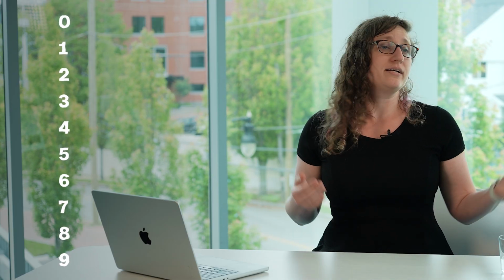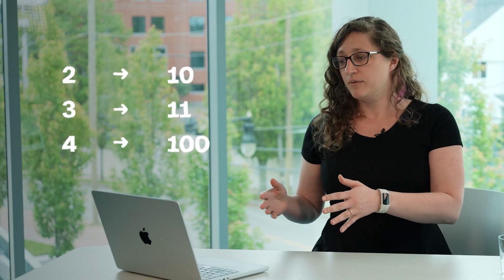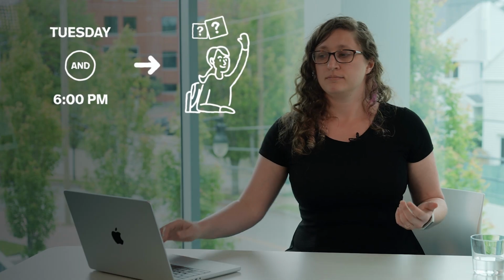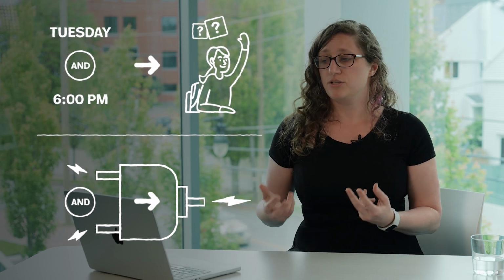Tech Talk with Molly Domino: Why Do Computers Think in Binary?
In this Tech Talk, Professor Molly Domino, explains the history and concept of binary thinking in computers.